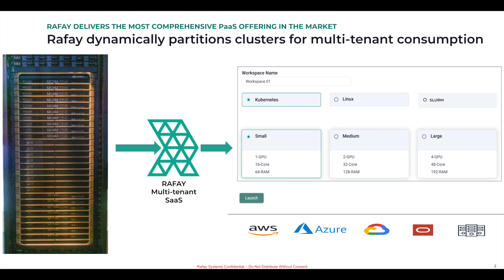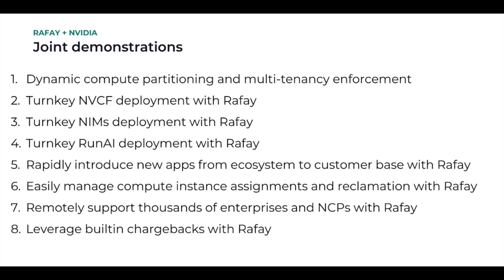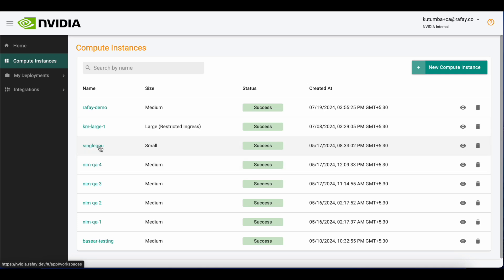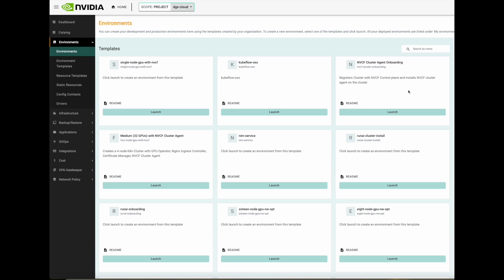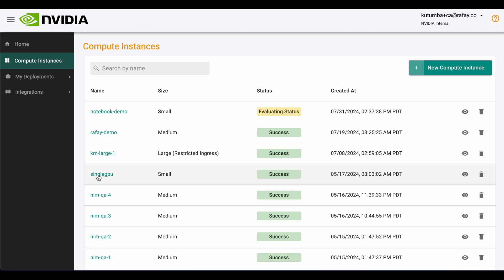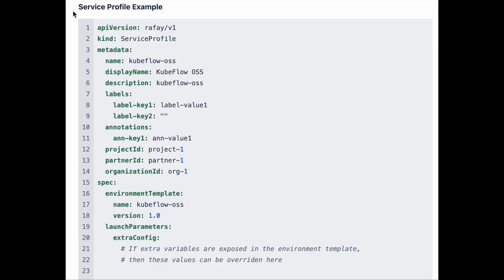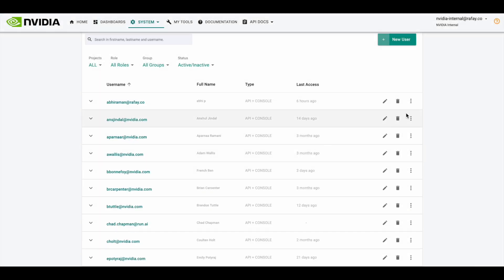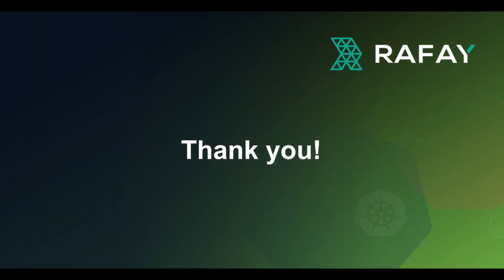Rafay PaaS For NVIDIA Customers And Partners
This video provides an in-depth look at Rafay PaaS and its strategic advantages for NVIDIA customers and partners. We discuss how Rafay's platform streamlines the deployment of applications, ensuring seamless integration with NVIDIA's cutting-edge solutions. Learn about the transformative impact of Rafay PaaS on operational efficiency and innovation in the tech landscape.

0:00 Rafay PaaS
1:29 List of Demos
2:00 Admin Configuration
2:24 End User Experience
3:98 NVCF Integration
4:40 NIMs Integration
5:29 Run.ai Integration
6:15 Launch New Services
7:30 Shutdown and Reclaim Policies
8:57 Chargebacks
9:27 Conclusion

Rafay converts a stack of GPUs and CPUs into a dynamically partitioned, multi-tenant Accelerated Computing Cloud for data scientists and developers. Enterprises and NVIDIA Cloud Partners make use of three key Rafay capabilities:

1. A customizable Platform-as-a-Service experience for developers and data scientists, complete with an ecosystem of AI/ML tools & services;
2. Low-code environment management and end-user experience definition so enterprises and NCPs can deliver new experiences extremely fast; and
3. Enterprise-grade cluster lifecycle management that powers the automated management of thousands of clusters across hundreds of environments

Rafay is a massively multi-tenant SaaS platform. Rafay customers consume the capabilities as a service over the Internet. The SaaS offering can support thousands of enterprises and NCPs running private or sovereign clouds, each with their own downstream customers. Because Rafay has been architected as a scalable, micro services based application, it can optionally be deployed in a single-tenant or self-hosted form factor for sensitive customers who don’t want even the control plane traffic to leave their sovereign borders.

The Demo
This video is a compilation of a number of demos that highlight how Rafay can speed up the adoption of Nvidia offerings such as NVCF, RunAI and NIMs. The demos will also highlight the ease with which Nvidia customers and partners can deliver accelerated computing capabilities to their downstream customers without needing to build out large platform teams with specialized skills.

Configuration
Customers and NCPs can define a storefront experience for their end users through an extremely simple specification schema as shown on the screen. Administrators can easily assign compute profiles to different customers based on contractual obligations. And we’re ready to launch a GPU Cloud!

End User experience
The resulting storefront experience for end users is as shown on the screen. End users can pick and choose the experience that the administrator has assigned to them. Each profile maps to a fully isolated Kubernetes cluster such that no one customer can break into an adjacent customer’s compute allocation.

Time to Completion
It takes about 4 minutes to allocate compute for a user. The speed of allocation is a result of Rafay’s warm-pool strategy, which can be configured to maintain a warm pool of resources for fast consumption.

Under the Covers
Behind the scenes, the Rafay platform provides turnkey templates to provision infrastructure anywhere, along with curated deployment experiences for a number of Nvidia offerings
Customers and partners can also define their own templates if they wish to deliver unique experiences to their end users

NVCF integration
Lets look at how Rafay simplifies Nvidia Cloud Functions – also known as NVCF – deployment.

NVCF integration
Similarly, pre-created clusters can also be easily registered with the NVCF control plane with a single-click experience.

RunAI integration
Deploying RunAI is also a single-click experience. Once the user clicks DEPLOY, the cluster is registered with RunAI automatically.

NIMs integration
Deploying NIMs is also a single-click experience. Once the user selects the model they wish to explore and clicks DEPLOY, all relevant packages are installed on the cluster.

Custom Apps
Easily deliver new services to end users. They leverage the low-code environment creation capabilities to deliver new services to users. Selectively share these new experiences with end users through Rafay’s low-code services mapping model based on business needs

Shutoff and Reclaim Compute Instances
When the data scientist’s job is done, a compute instance can easily be deleted as shown on the screen. An administrator can also reclaim compute if needed through the administrative interface as shown on the screen.

Support thousands of customers
The Rafay platform supports a multi-tenant support model where the support team can be granted temporary access to the customer’s environment with audit logs that can be streamed to Splunk or any other well-known SIEM platform.

Chargebacks
Rafay also offers cost visibility and chargeback information that administrators can leverage to generate billing information for customers.